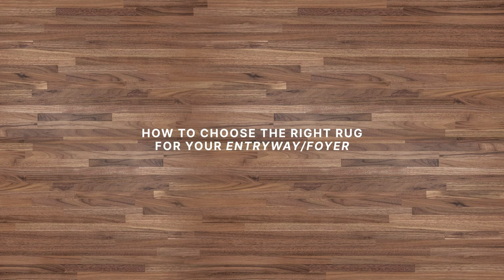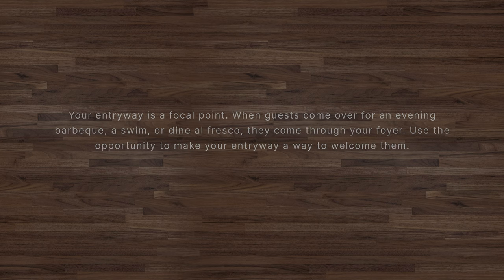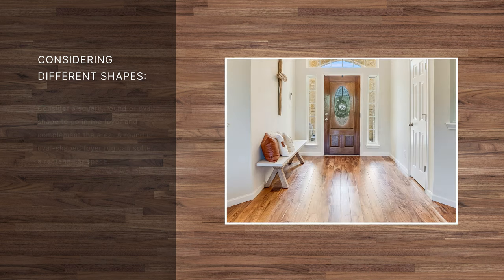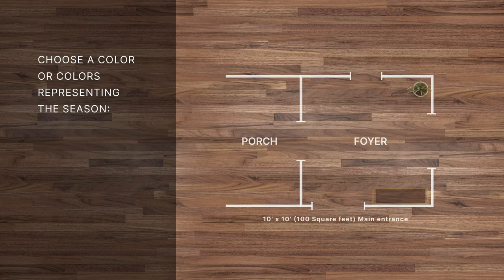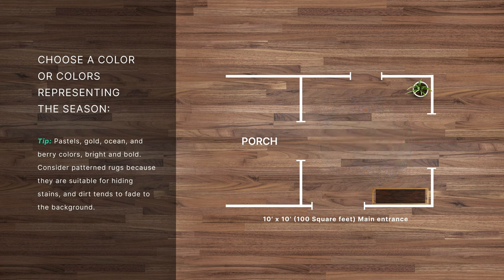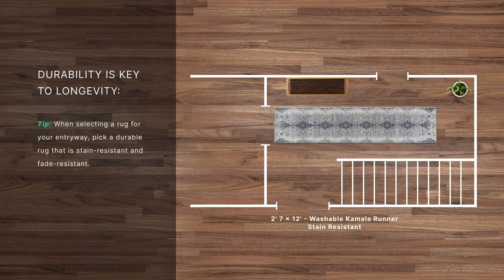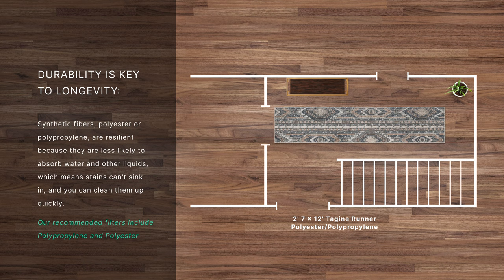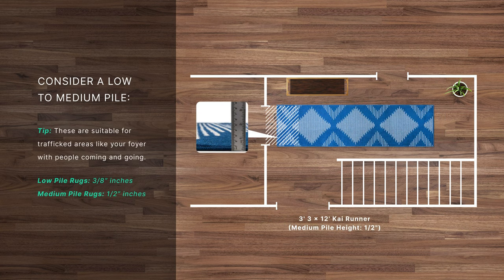How To Choose The Right Entryway Rug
From picking the right rug size to fit your entryway space, to exploring durable materials that can handle muddy shoes and heavy foot traffic, we've got you covered! Get ready to create an entryway that says "hello" in style with the magic of the right rug!